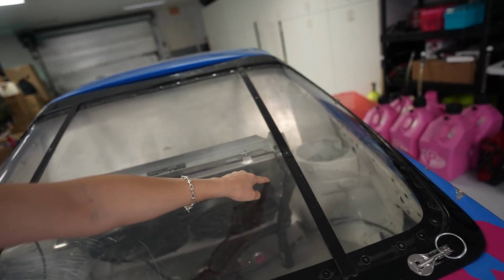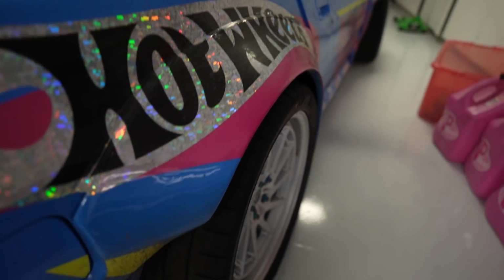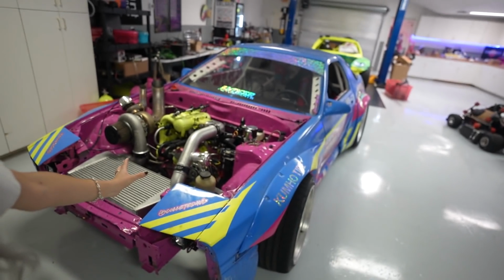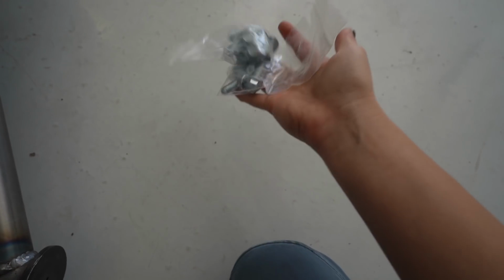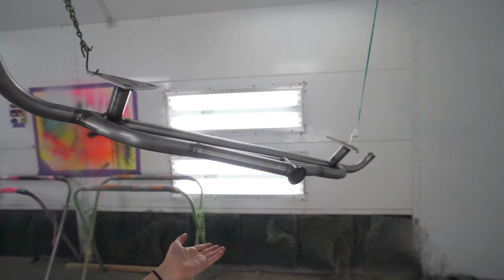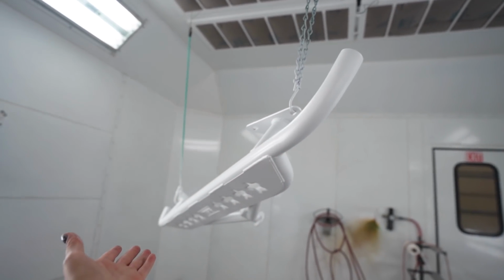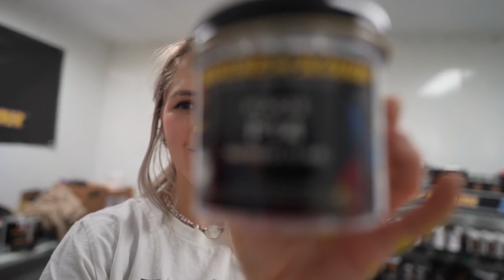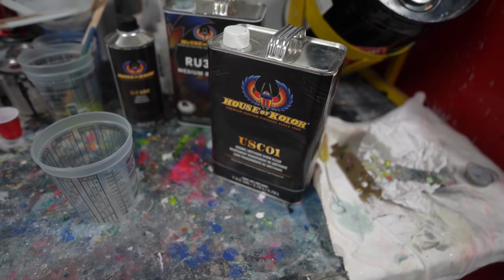3 Rotor RX7 Finally Gets Bash Bars ! (Since I Actually Need Them Now…)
Finally getting some bash bars on the 3 Rotor RX7 now that she’s sliding :) … love these so much!!! Shout out to @TrueFocusFab for whippin these up, and using my favorite star gussets :) use my code “COLLETE” for 10% off your order with them ✨ And of course, I had to paint them the best color in the world, Neon Chartreuse by @HouseOfKolorHOK  with their Rainbo flake for extra horse powers ;) 🏁